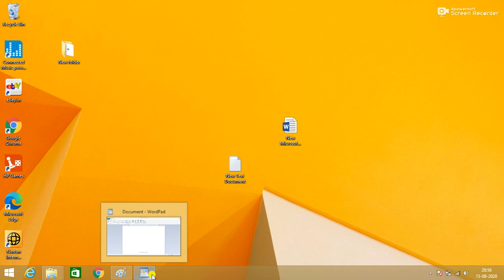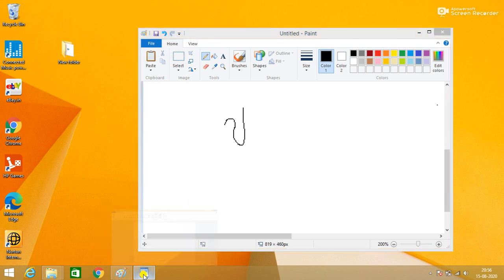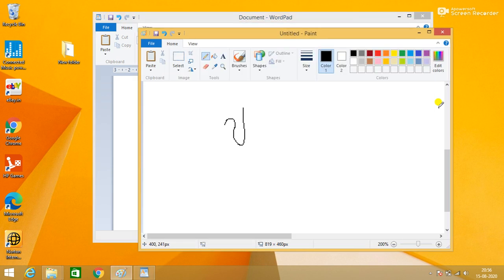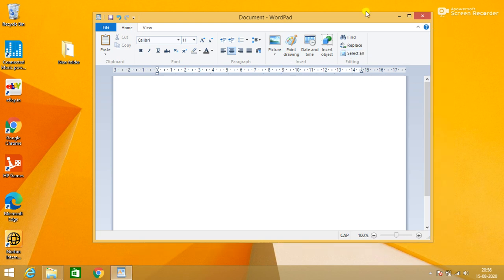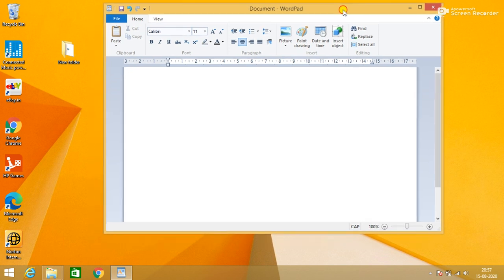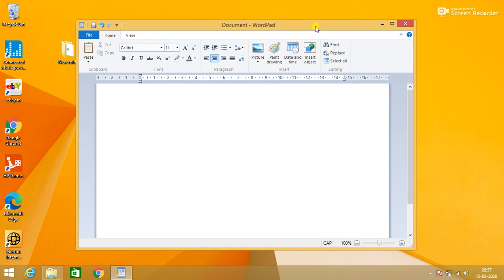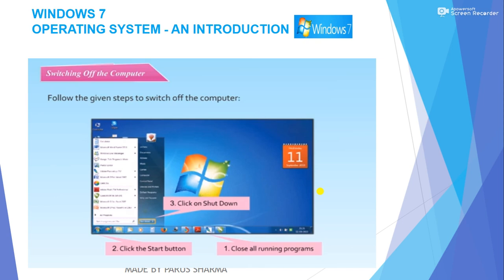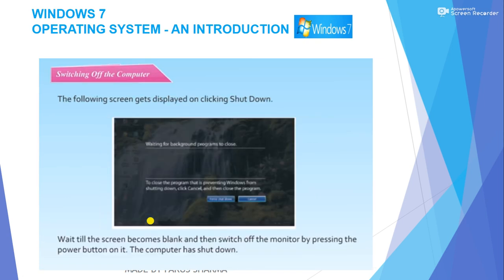KNOWING WINDOWS 7 PROGRAM WINDOW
TO KNOW ABOUT APPLICATION WINDOW AND WORK ON  PROGRAM WINDOW ON WINDOWS 7